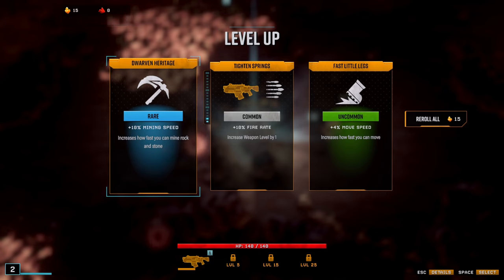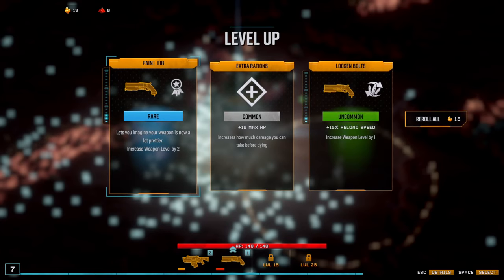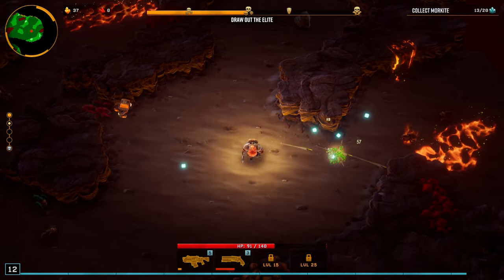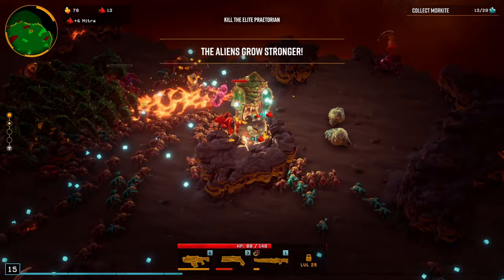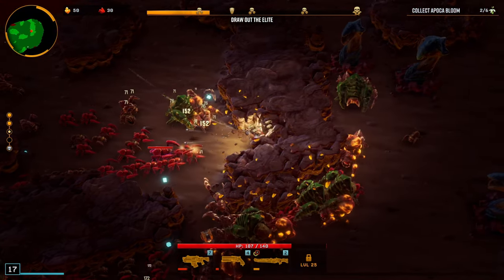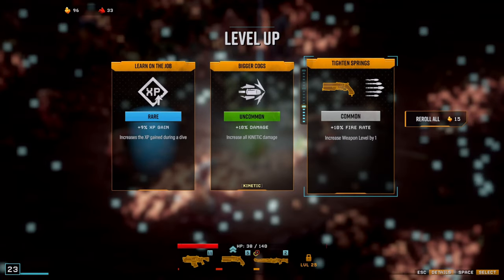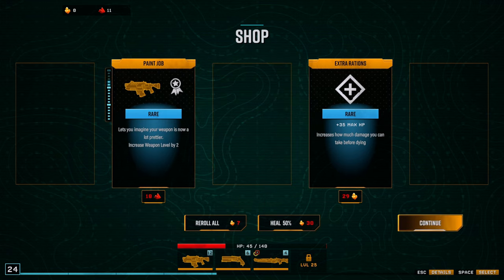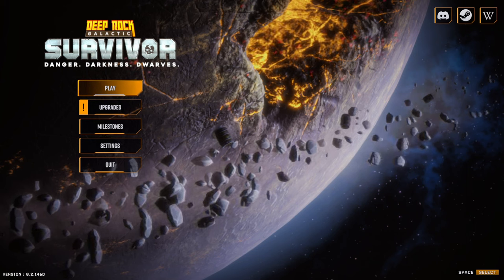New Roguelite!? But Not The Game You Would Expect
Deep Rock Galactic Survivor Early Access Has Officially Released! This is a large step forward from the Demo Mode of the game.

New refinement of the game, better graphics, faster speeds, new unlockables and so much more!

How far can we go? How much can we unlock!? Watch to Find out